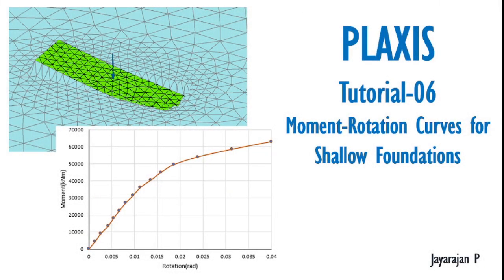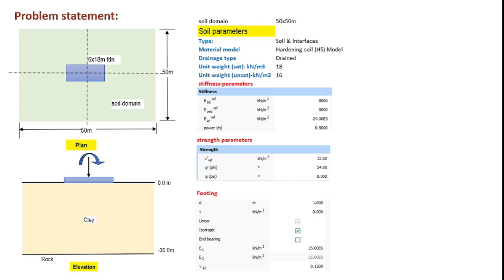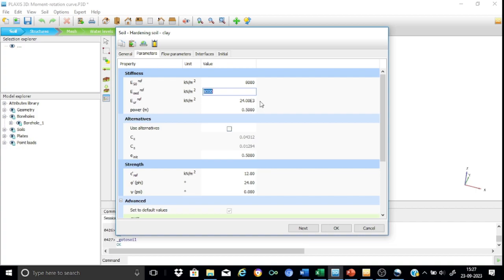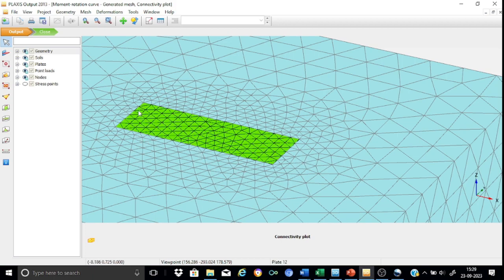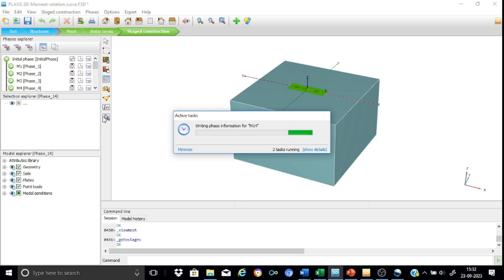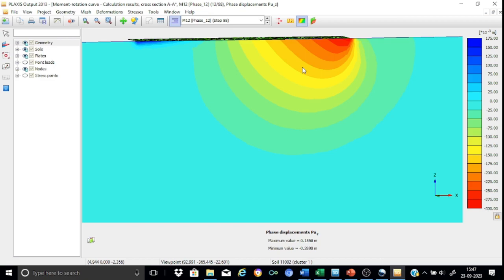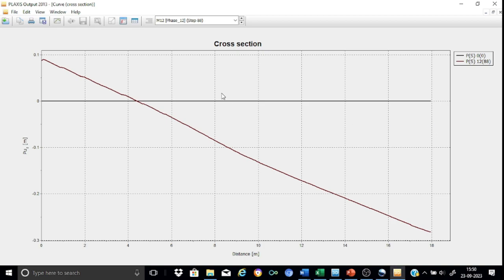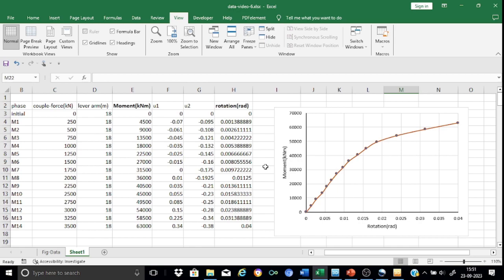PLAXIS: Tutorial -06: Moment-Rotation Curves for Shallow Foundations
The tutorial demonstrates construction of moment-rotation curves for shallow foundations using PLAXIS geotechnical software.